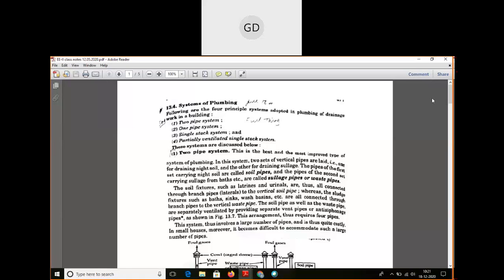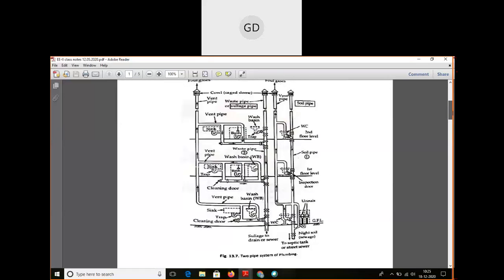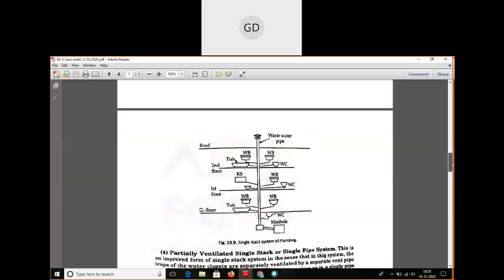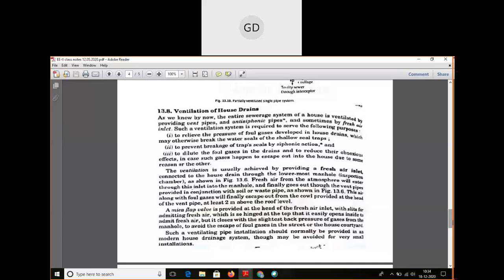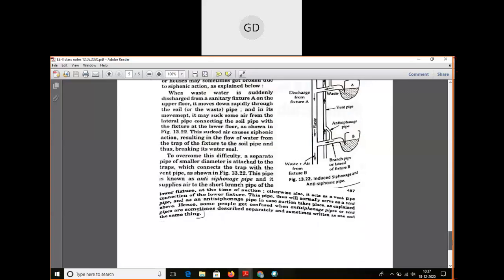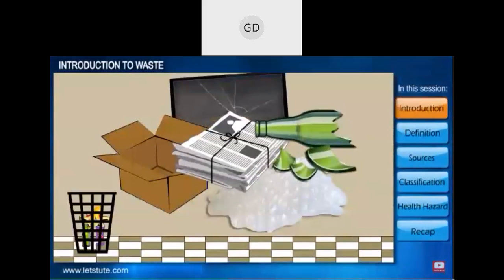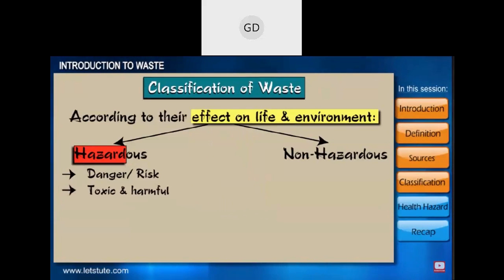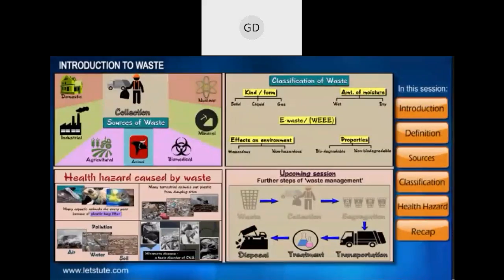Environmental Engg , Sec A, 30/12/2020, Time-1.00 pm